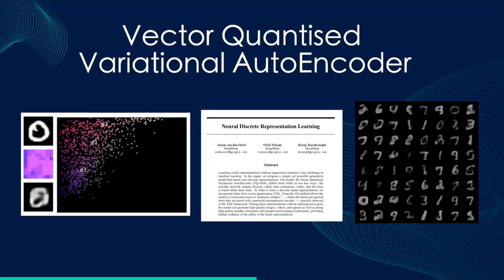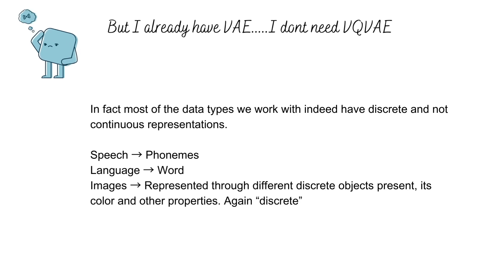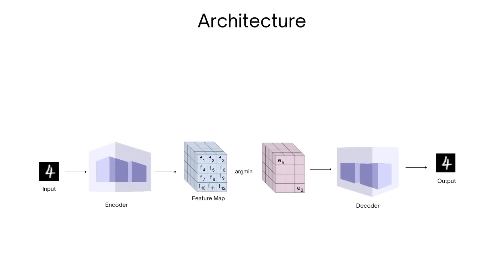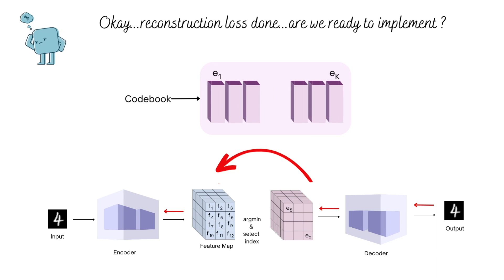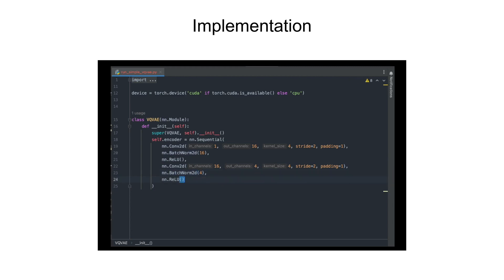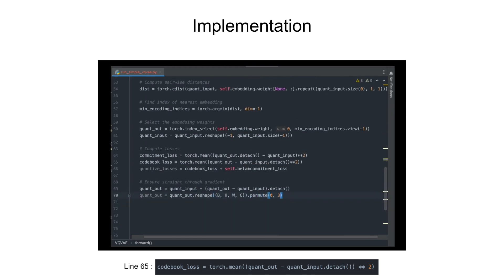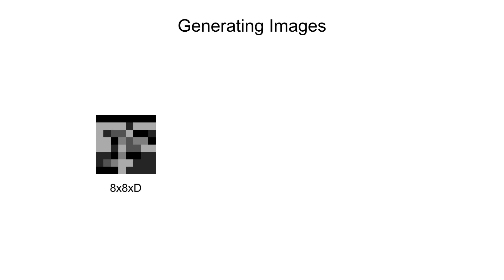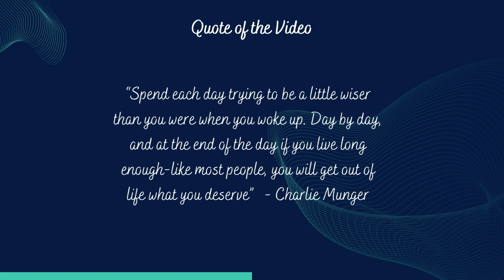VQ-VAE | Everything you need to know about it | Explanation and Implementation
In this video I go over Vector Quantised Variational Auto Encoder(VQVAE).
Specifically I talk over how its different from VAE, its theory and implementation.
I also train a VQVAE model in pytorch and show how the generation process looks like after we have trained a VQVAE model.

Timestamps
00:00 Intro
00:27 Need and difference from VAE
02:43 VQ VAE Components
04:31 Argmin and Straight Through Gradient Estimation
07:11 Codebook and Commitment Loss in VQ-VAE
08:45 KL Divergence Loss
09:30 VQ-VAE PyTorch Implementation
12:35 Visualization
14:29 Generating Images using VQVAE
16:37 Outro

(Will be updated soon)

Background Track Fruits of Life by Jimena Contreras